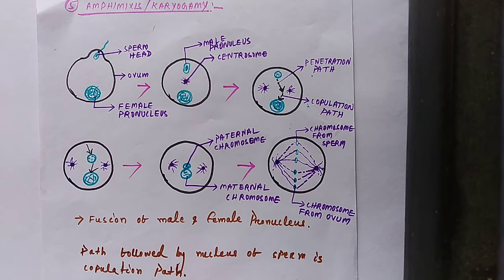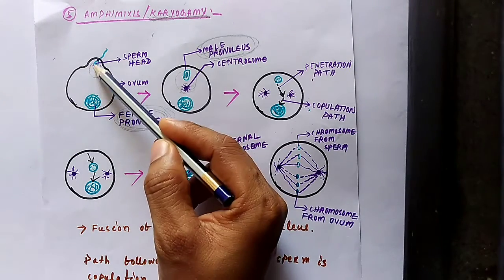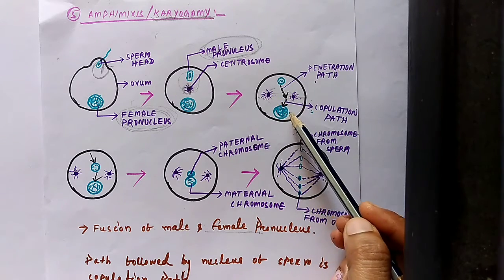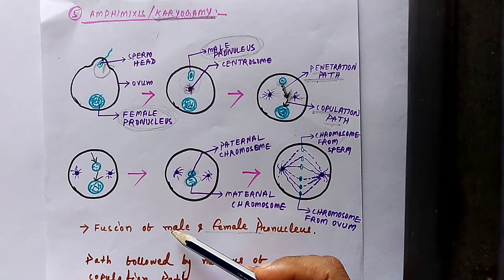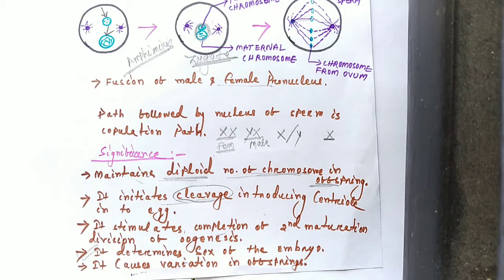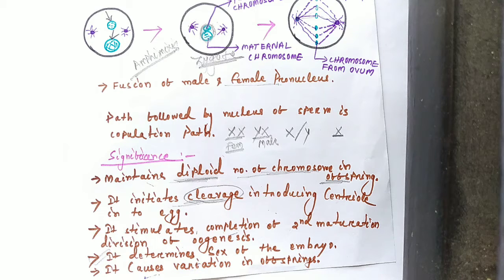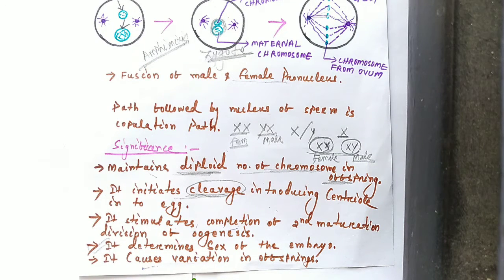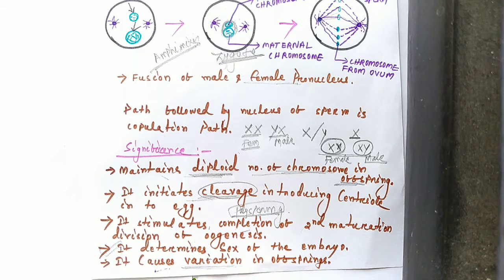process of fertilization(Part-3) // Amphimixis//Developmental Biology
Amphimixis
Process of fertilization
Developmental Biology